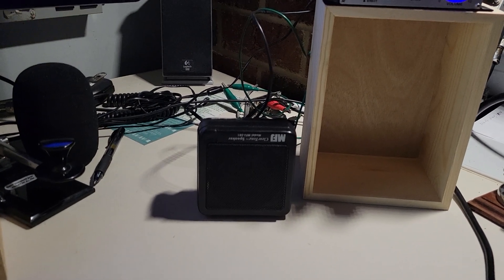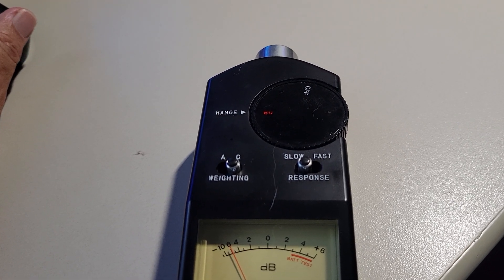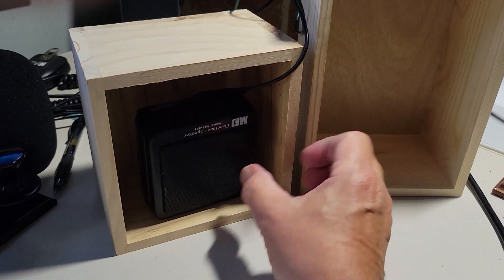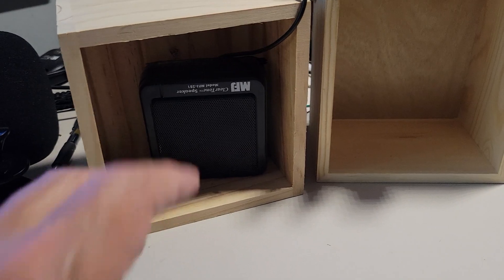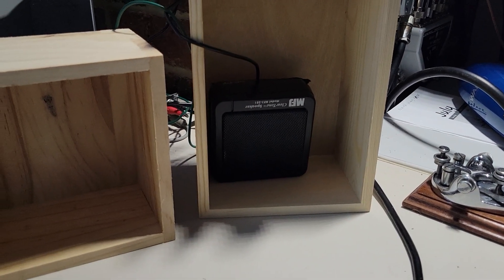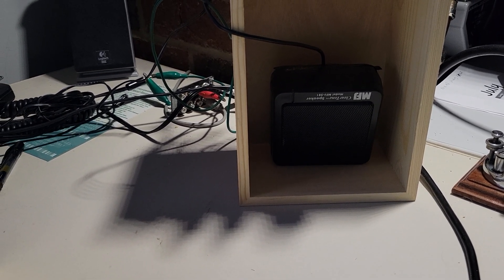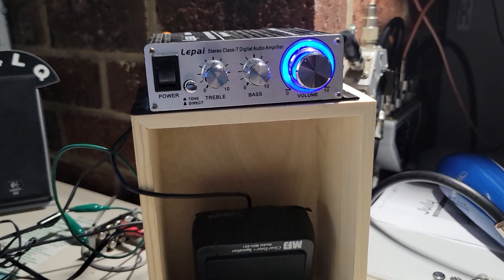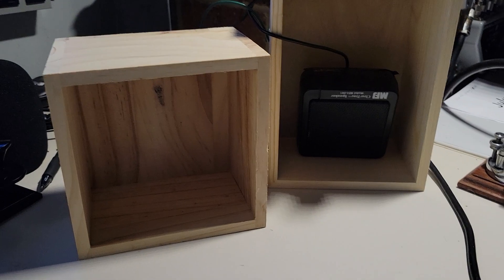CW Speaker Demo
Using an MFJ-281 with a wooden box to demonstrate huge gain improvement for copying CW.  This always sounds better than those expensive matching speakers or those wide range hi-fi speakers.